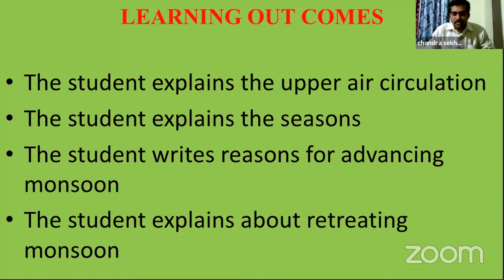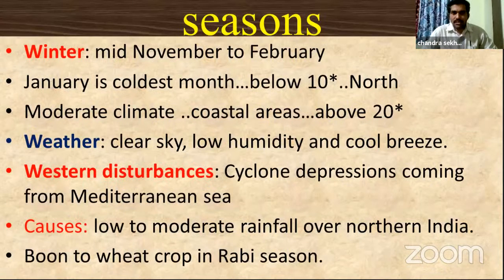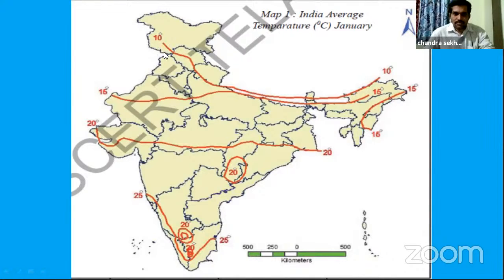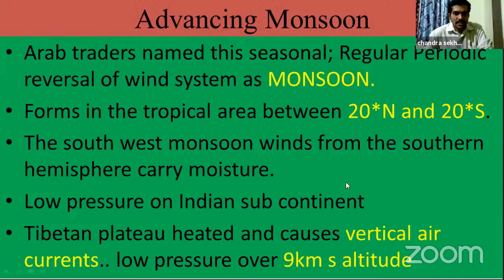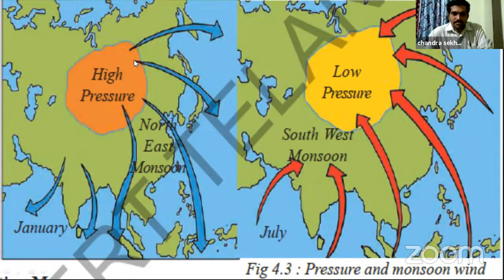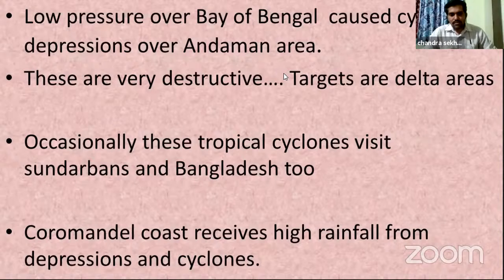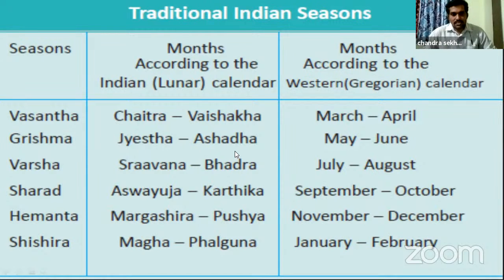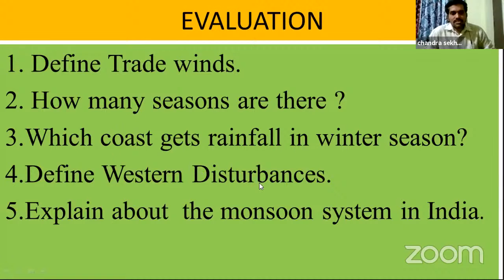EM SOCIAL ONLINE CLASS FOR SSC STUDENTS